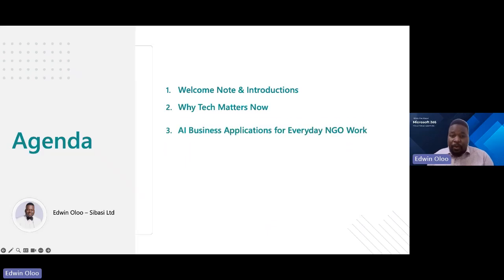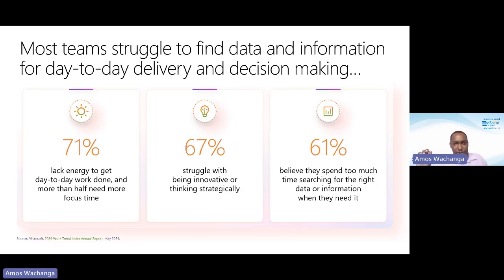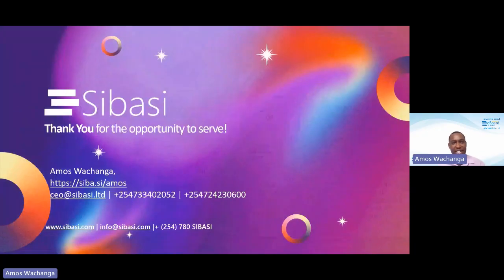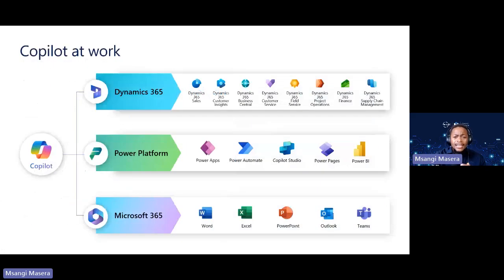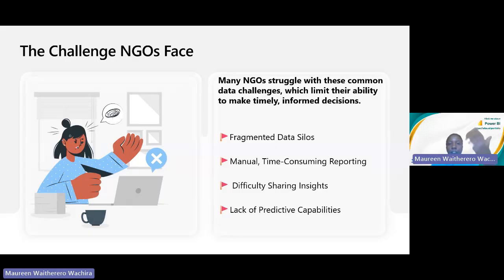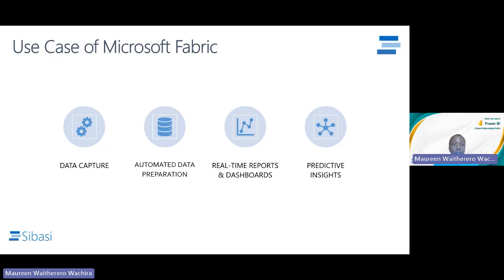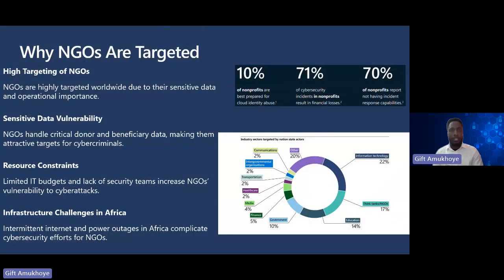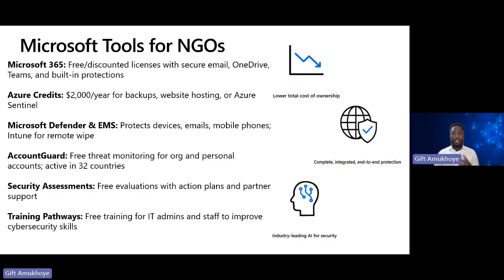Practical Tech Solutions for African Nonprofits - Webinar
Purpose Powered: Practical Tech Solutions for Nonprofits in Africa brings together insights on how organizations can harness technology to achieve greater impact. The session explores real-world strategies and tools that help nonprofits streamline operations, improve transparency, strengthen donor relations, and scale their programs effectively. From digital transformation essentials to affordable, easy-to-use solutions, this webinar highlights practical ways African nonprofits can leverage tech to drive sustainable growth and maximize their mission.

Key Points & Takeaways

~0:00 – 5:00 Introduction & Context - The moderator/host opens, introduces the theme: leveraging technology to support nonprofits in Africa.
- Challenges faced by nonprofits: limited resources, infrastructure constraints, need for scalable tech.
- Importance of practical and context-aware solutions (not just “flashy tech”).
~5:00 – 15:00 Tech Strategy & Prioritization - How to choose which technology to adopt first (based on mission alignment, cost, capacity).
- Importance of understanding core organizational needs (communications, data, operations).
- Tips for phased adoption (starting small, piloting).
~15:00 – 25:00 Tools & Use Cases - Examples of tech tools that are effective for African nonprofits (cloud services, collaboration platforms, data dashboards).
- Use cases: remote work, volunteer coordination, monitoring & evaluation, fundraising, reporting.
- Emphasis on low-cost / open source where possible.
~25:00 – 35:00 Data, Security & Governance - Handling data: collection, storage, cleaning, analytics.
- Security concerns: protecting donor data, avoiding breaches, ensuring privacy.
- Governance: policies, roles & responsibilities, compliance (local laws, regulation).
~35:00 – 45:00 Scaling & Sustainability - Scaling technology solutions beyond pilot stage.
- Ensuring sustainability: budgeting for maintenance, training, staff capacity.
- Building partnerships (with tech firms, donors) to support tech upkeep.
~45:00 – End Q&A & Practical Advice - Participants ask about specific challenges (connectivity, staffing, digital literacy).
- Advice from panelists: start with what you can do, invest in people not just tools, stay flexible.
- Closing remarks: reaffirming that tech is an enabler, not a magic wand.